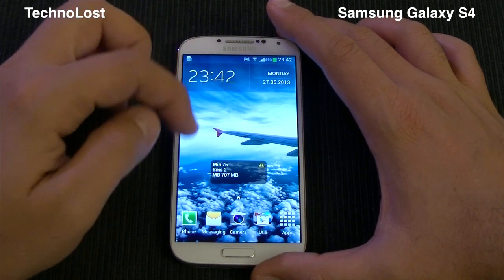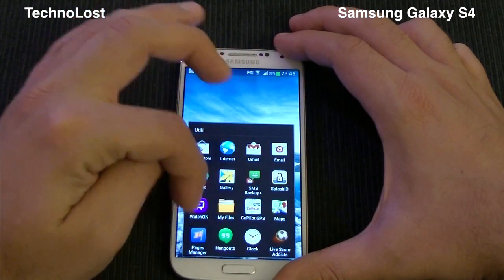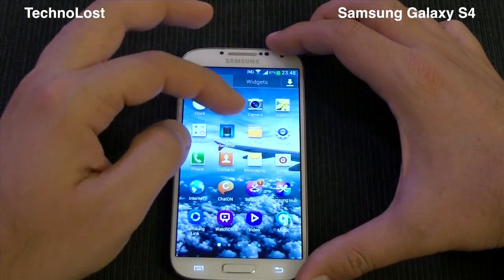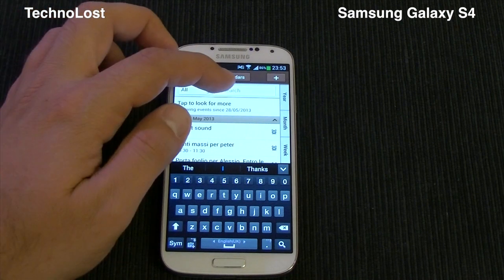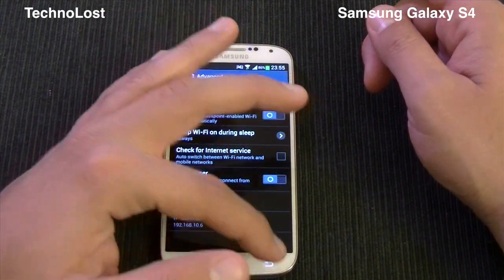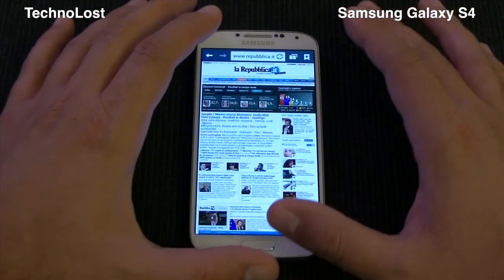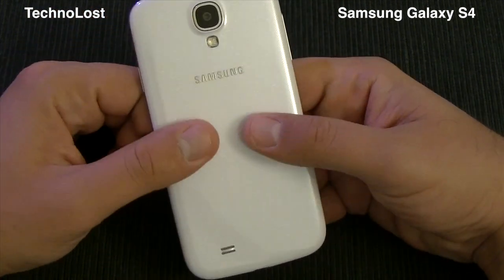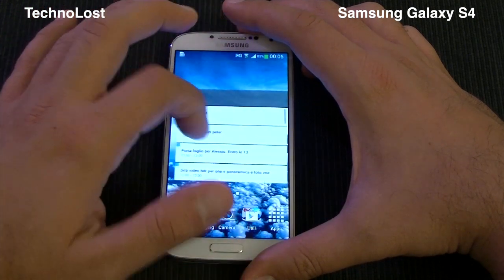Samsung Galaxy S4 - Review [ENG] by TechnoLost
Samsung Galaxy S4 (GT-I9505) video review.